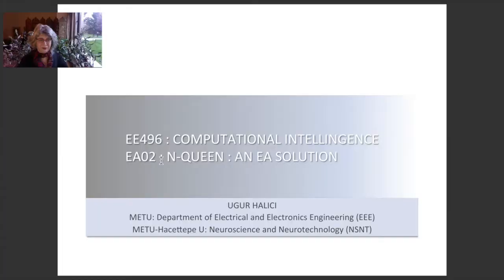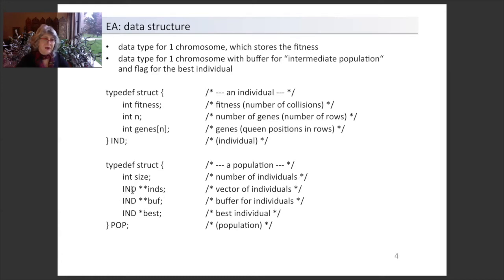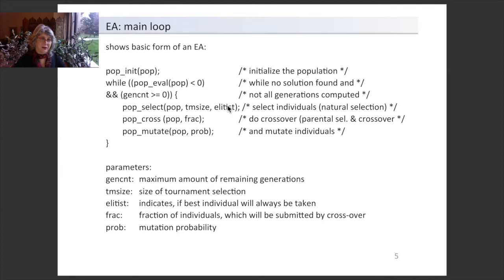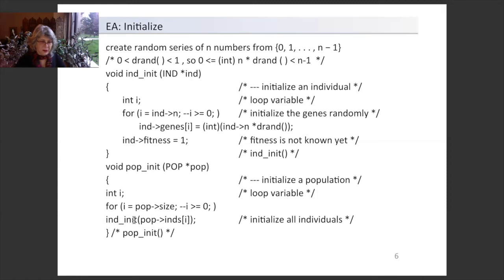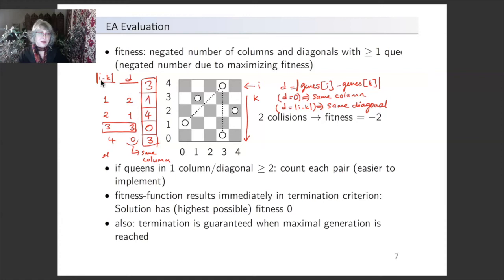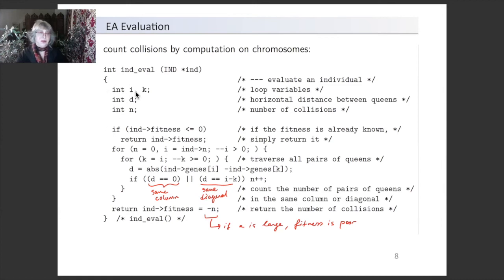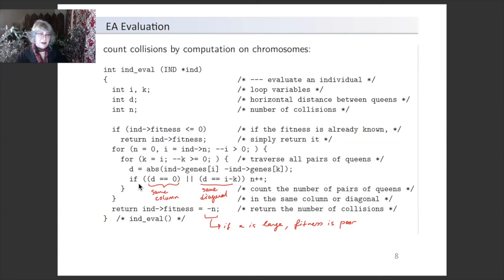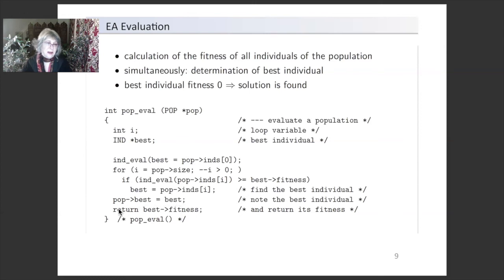EE449 EA 2.1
Evolutionary Algorithms Part 2.1